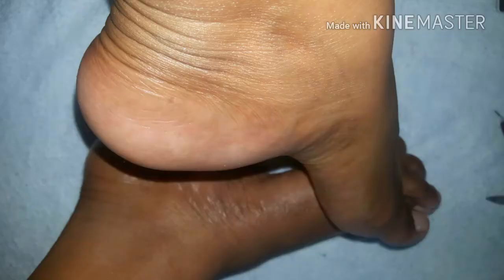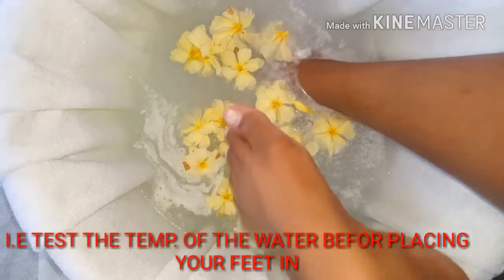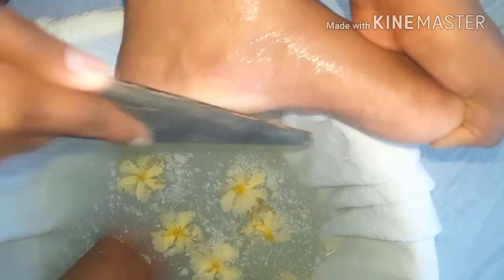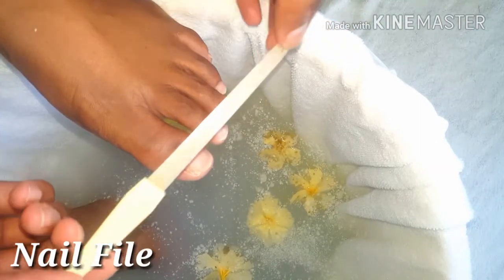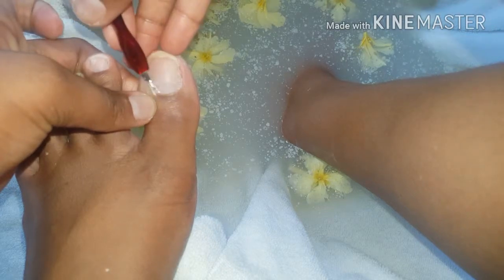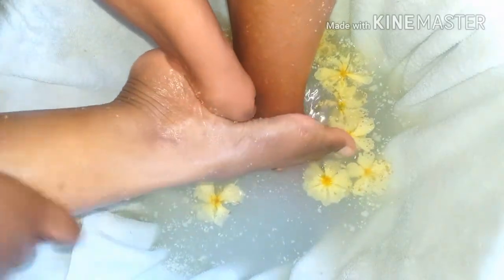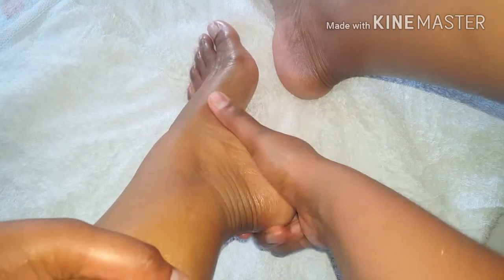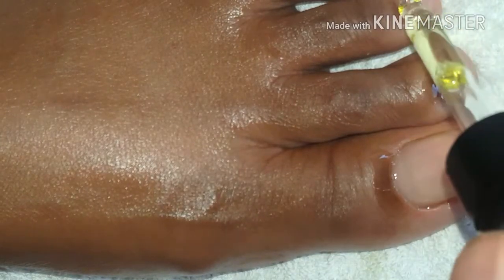Simple Home Pedicure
A simple way to save some money and give yourself a well deserved pedicure by using products and tools you can find in your home or easily get your hands on.

Products and tools used in this video where bought locally(Jamaica) but can easily be found in any beauty/supply store.

Products Used:
Warm Water- Helps to often feet
Baking Soda- Helps to soften dead skin
Conditioner- Helps to soften dry skin
Essential Oil (Optional: Tea Tree Oil, Lavender Oil, Peppermint Oil)-
                       Fights fungus and bacterial infection
Flower Petals (Optional)- Adds a sensual and therapeutic effect
Cuticle Softener (Optional)- Makes dead tissues around cuticle
                       more pliable
Nail Polish Remover- Removes dirt and old nail polish
Body Scrub- Exfoliates the skin
Top Coat/ Clear Nail polish- Gives nails a more finished and
                       polished look
Cuticle Oil- Moisturizes and keeps cuticle soft

Tools Used:
Large Basin- To contain the water
River Stones (Optional)- Massages and provides therapeutic effect
Ped Egg- Removes dead skin
Foot Scrubber- Removes dead skin and smooth feet
Cuticle Pusher- Pushes back cuticles and remove dead tissues
                            around nails
Nail File- Removes small residue of dead tissues between nail and
                            cuticle
Nail Trimmer- Cuts off excess and dead tissues around nails and
                           cuticle
Nail Cutter- Cuts off overgrown nails
Nail Buffer- Smooths down nails